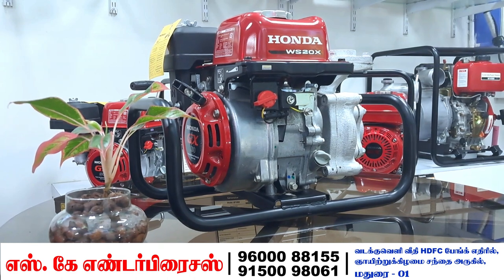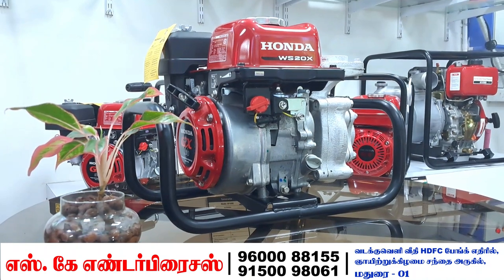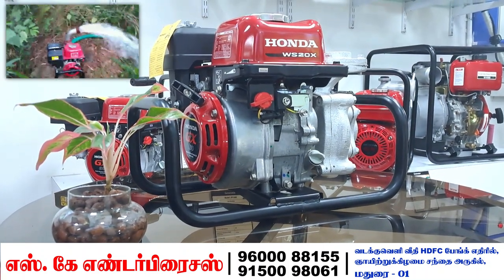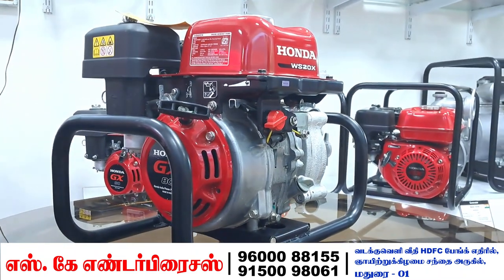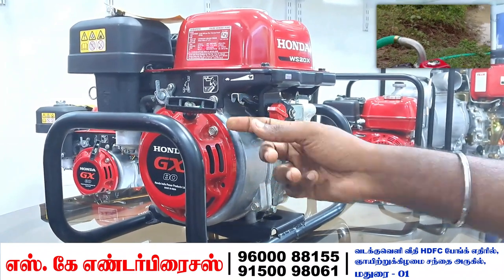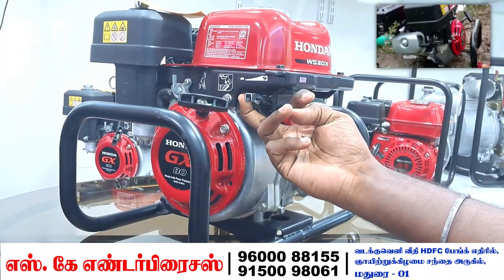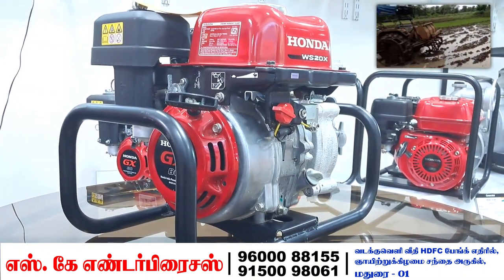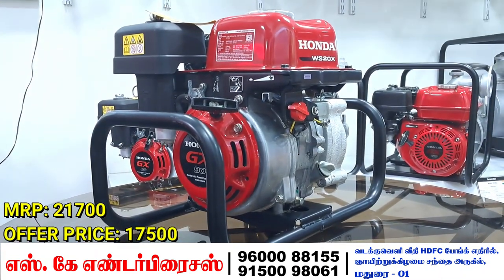HONDA 20X Water Pump | Specification and Pump Operating Deatils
HONDA 20X Water Pump with detailed description Video.
For any enquiries kindly contact SK Enterprises - 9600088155